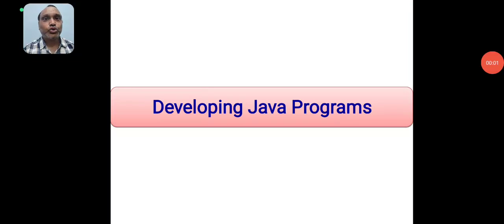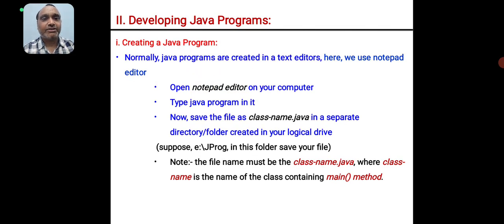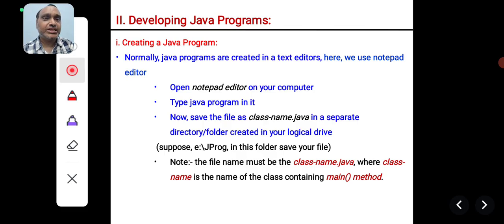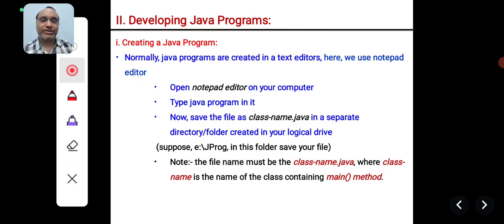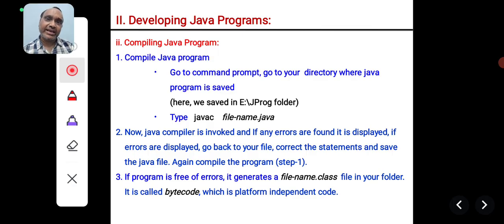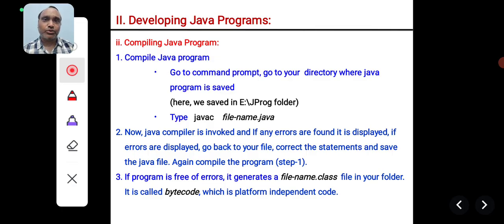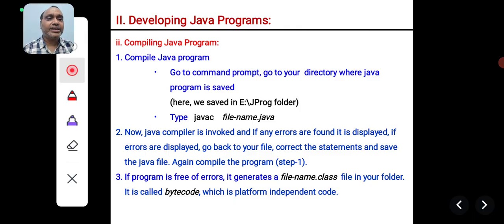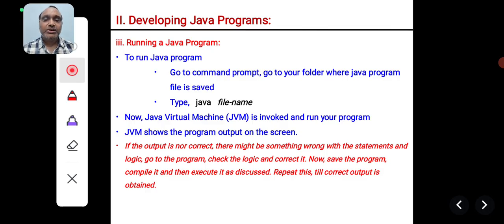Session-XI - How to Execute a Java Program - Compressed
Explains how to create, compile and execute a java program.